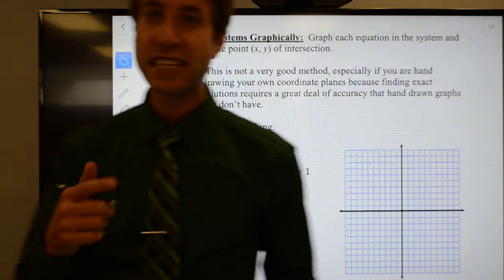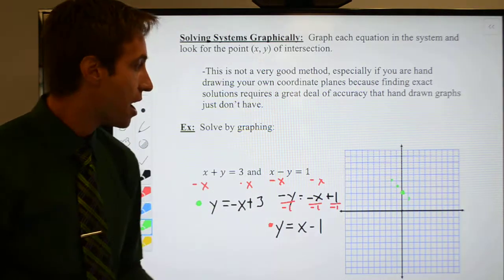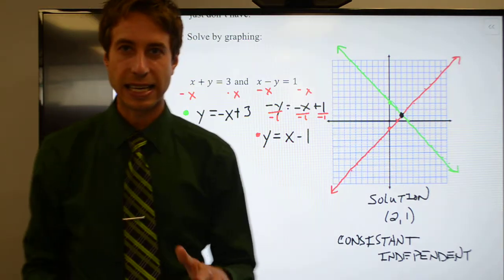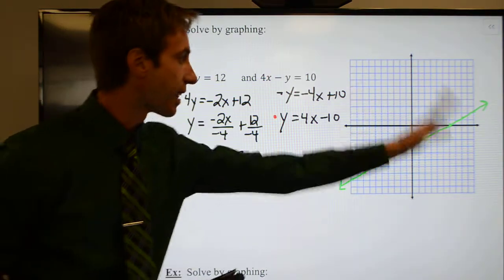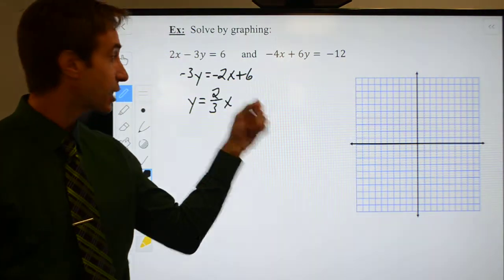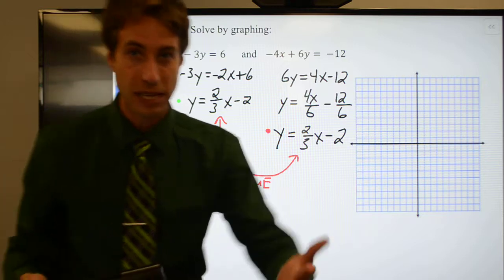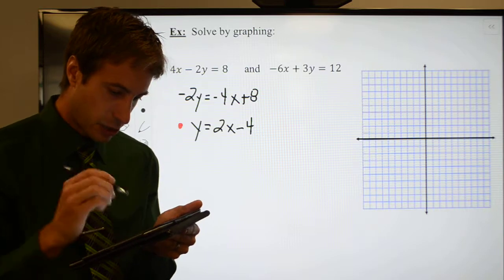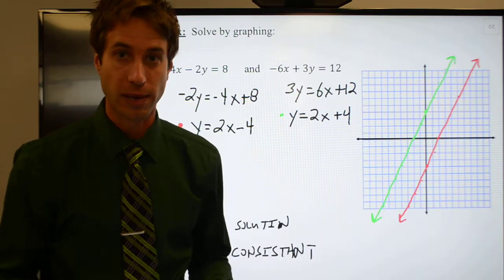Solving Systmes of Equations Part 2